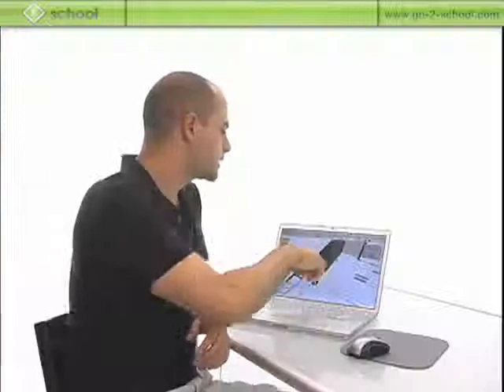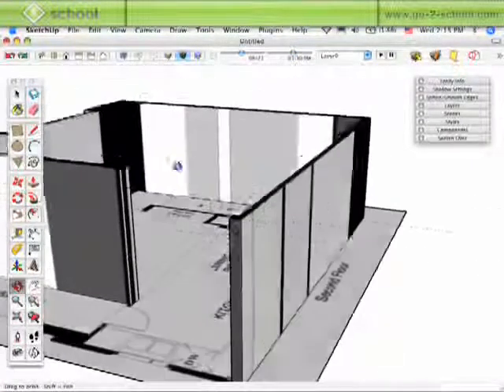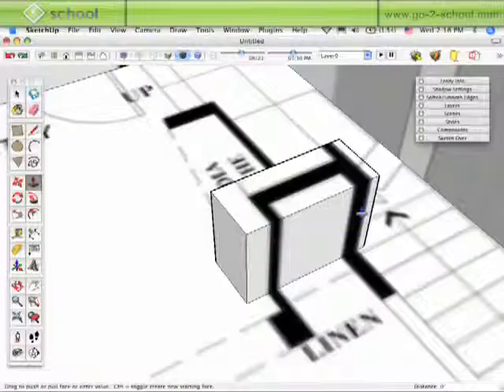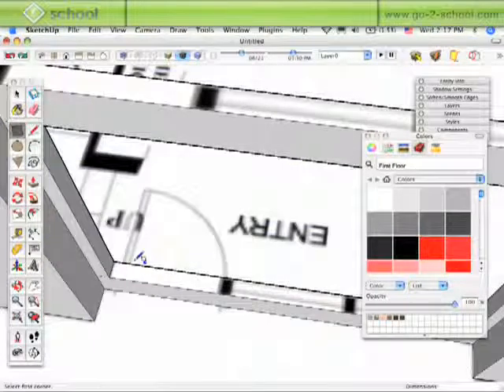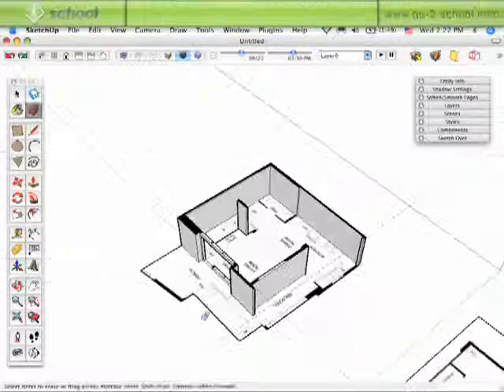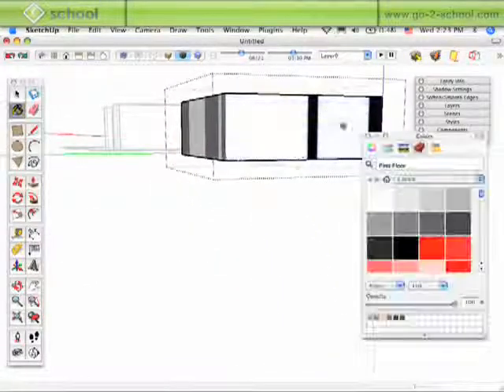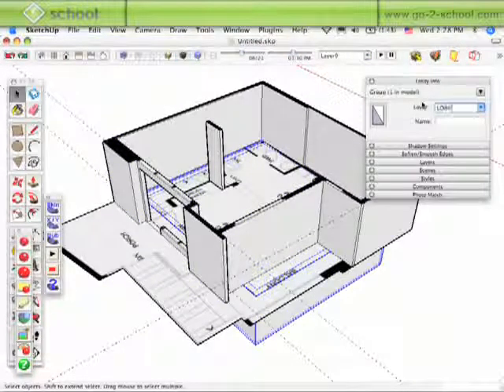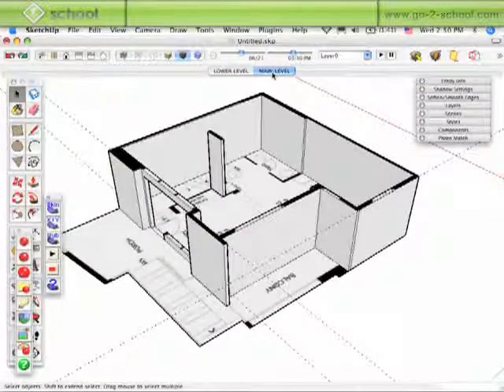The Sketchup Show #28 Model a House from an Image Pt 2 YouTube